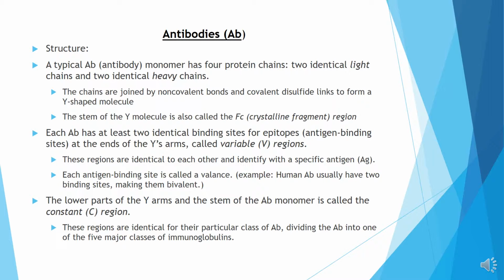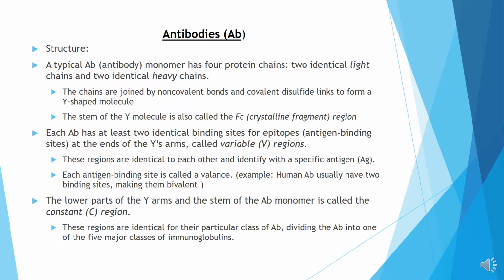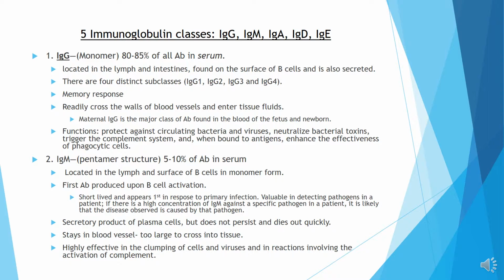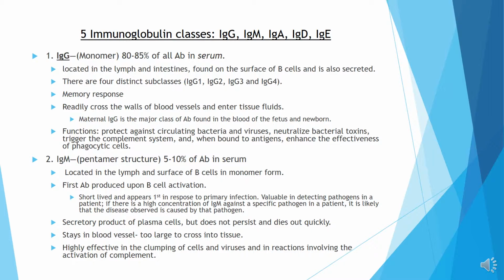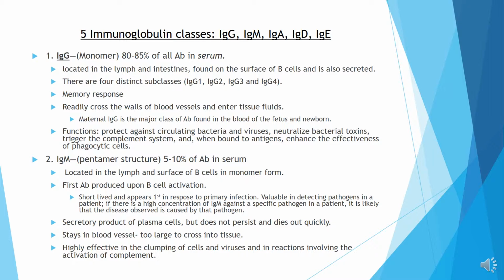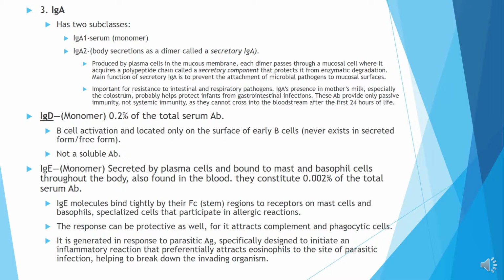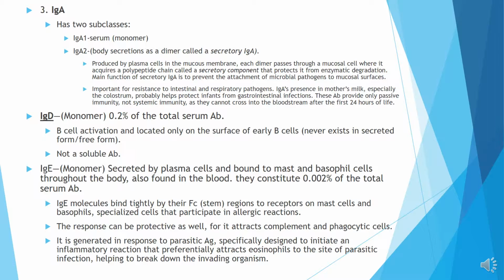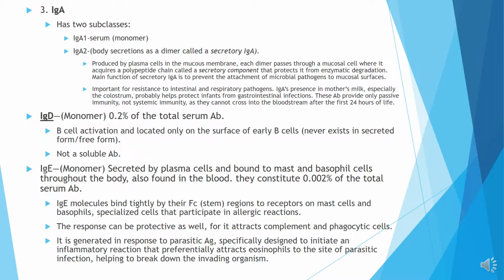Immunity^J Inflammation^J and Hypersensitivities 12